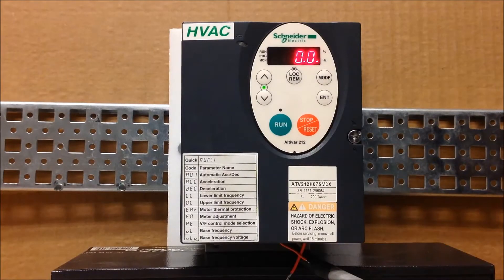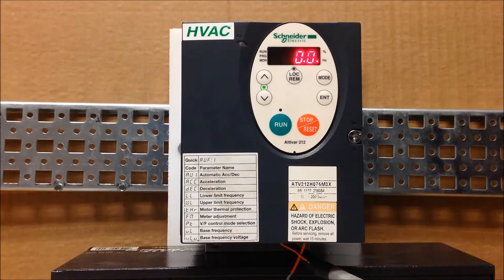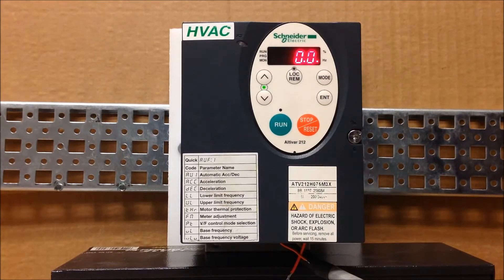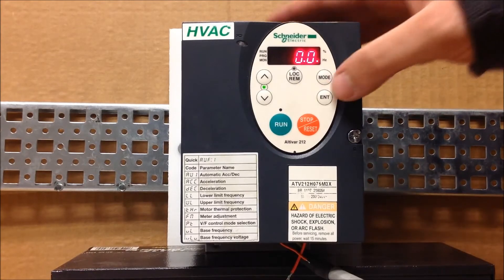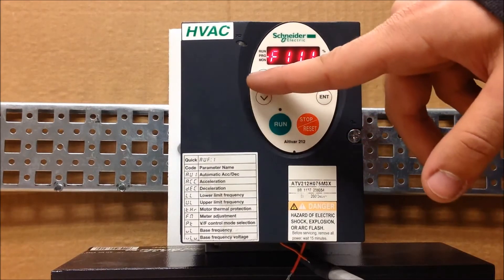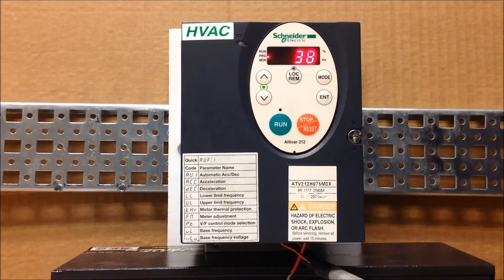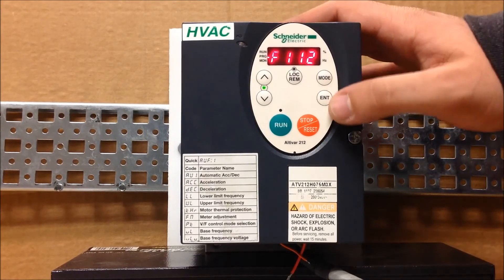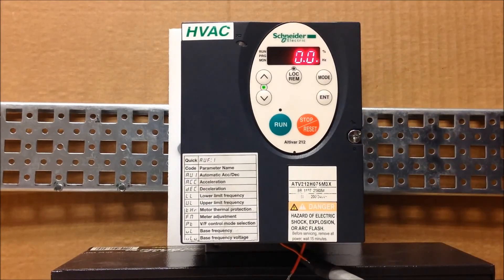Configuring Altivar 212 Drives for 3 Wire Control | Schneider Electric Support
Tutorial for configuring 3-Wire control on Altivar ATV212 Drives with normally closed momentary push button stop on R terminal and normally open push button start on the F terminal.